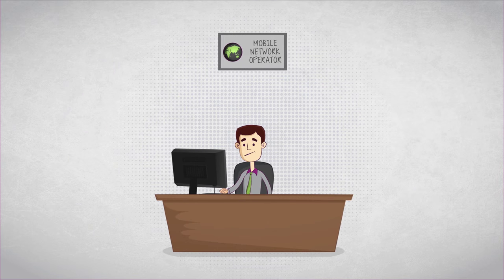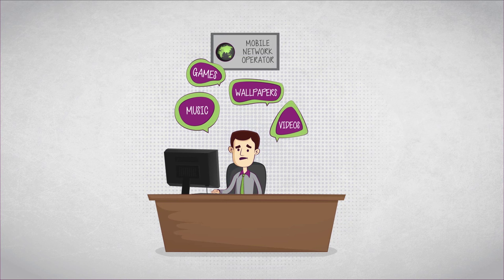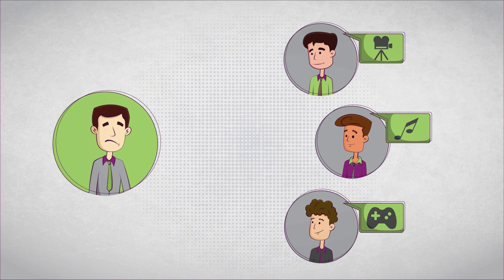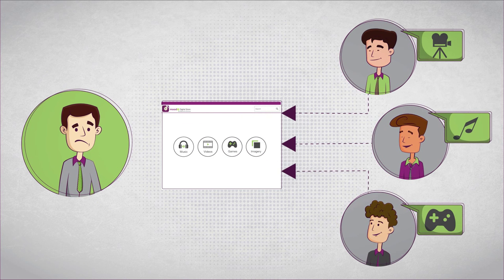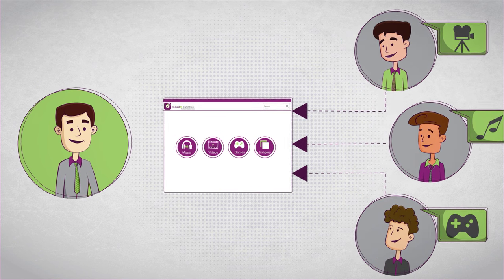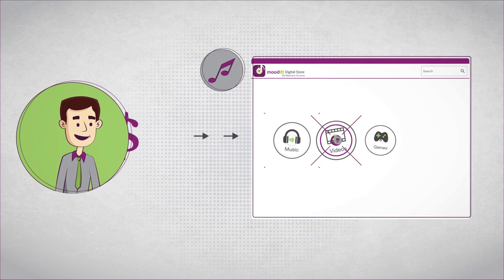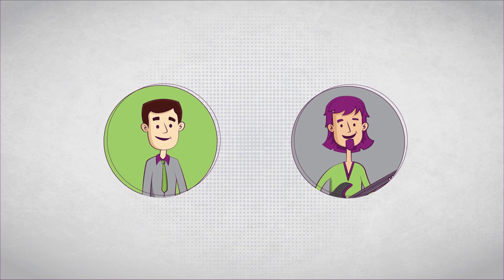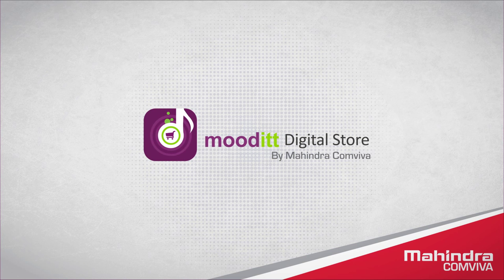Mooditt Digital Store By Mahindra Comviva - Digital Content Providers App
The Mooditt Digital Store is a web-based interface that permits content providers to push their content on applications and to media houses, telecom operators and small businesses.
It is a one-stop solution for customers to purchase rights to a variety of content.

About:
Mahindra Comviva is the global leader in providing mobility solutions. It is a subsidiary of Tech Mahindra and a part of the USD 16.9 billion Mahindra Group. With an extensive portfolio spanning mobile finance, content, infotainment, messaging and mobile data solutions, Mahindra Comviva enables service providers to enhance customer experience, rationalize costs and accelerate revenue growth. Its mobility solutions are deployed by over 130 mobile service providers and financial institutions in over 90 countries, transforming the lives of over a billion people across the world.